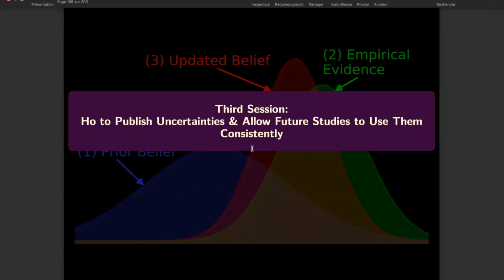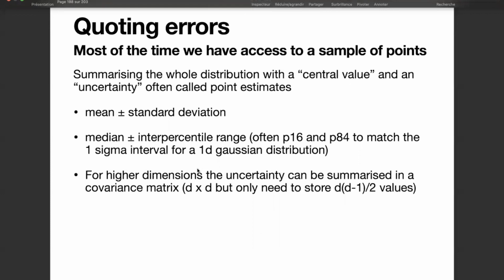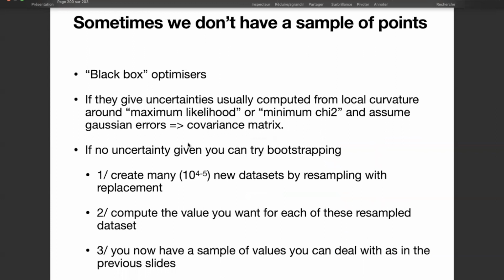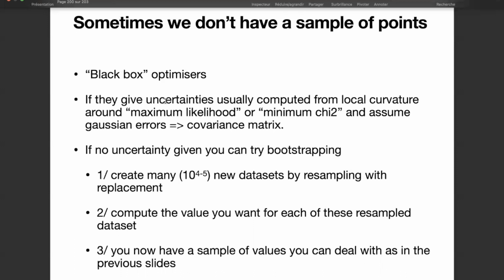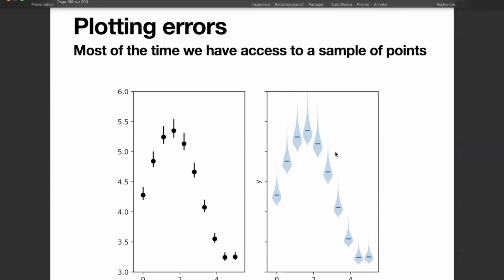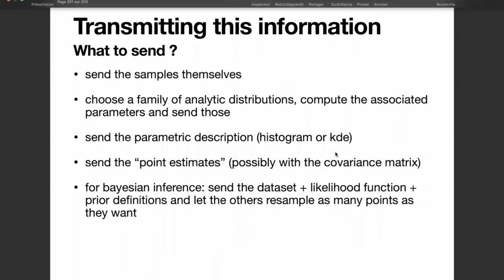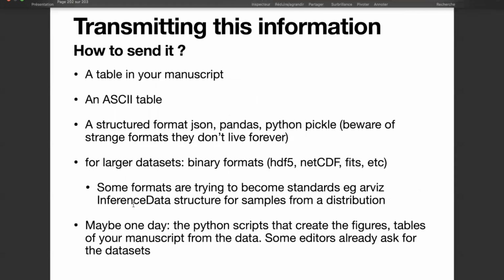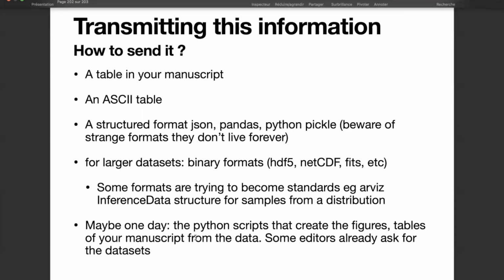Quoting and plotting errors, and how to store and distribute this information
Pierre Gratier - Atelier "Accounting for the uncertainties, from the laboratory to the observations, through the model" (Colloque 2022 du PCMI, 26 Octobre 2022)